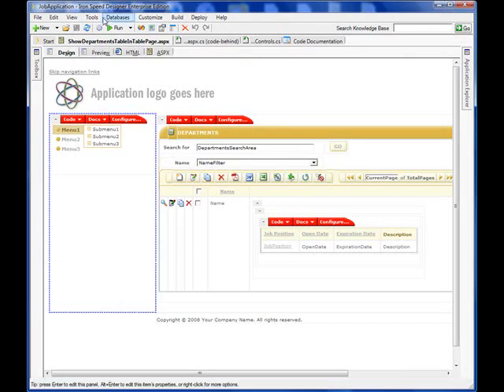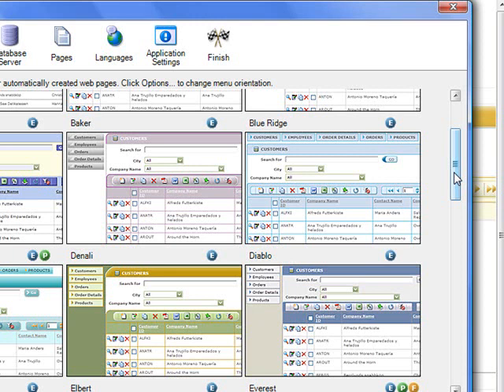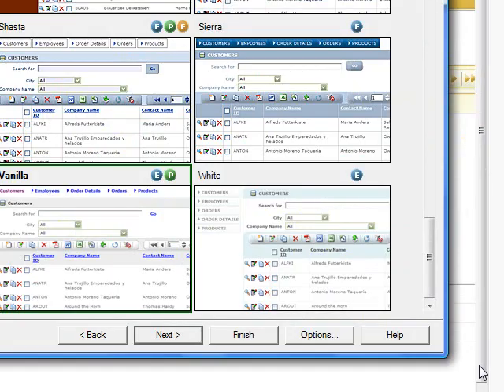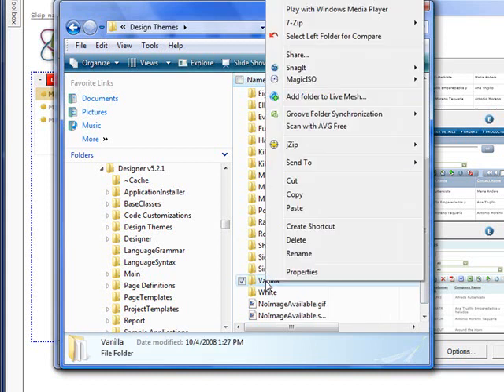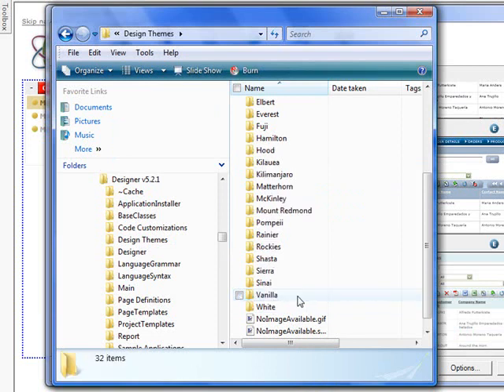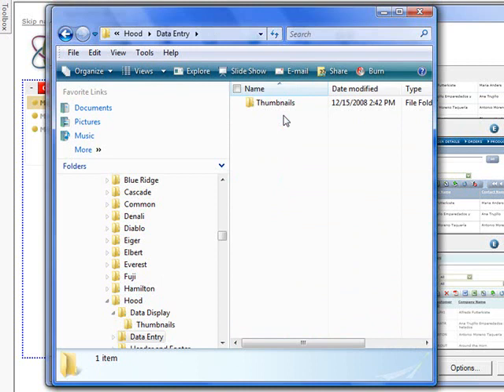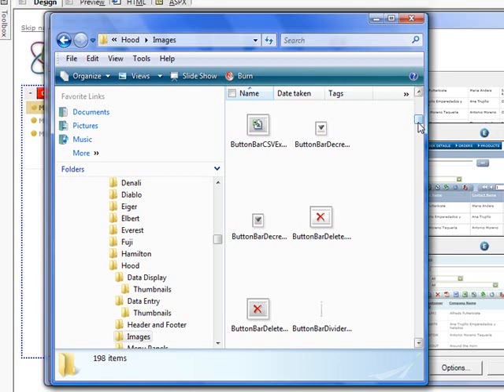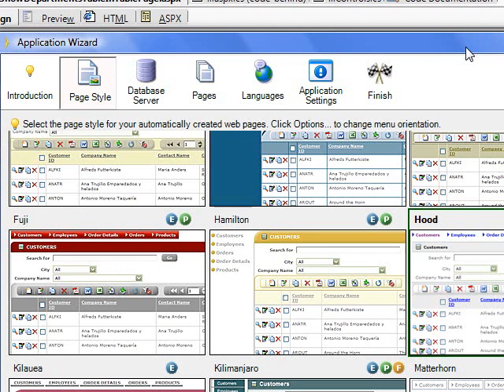Design Theme - Iron Speed Designer V5.2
Wayne Hussey of Providence Health & Services talks about Design Themes.